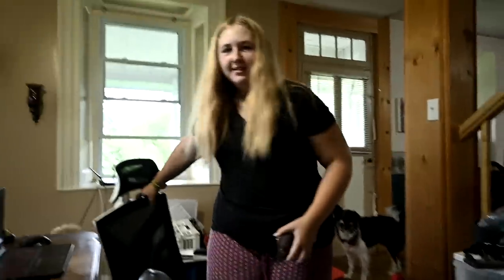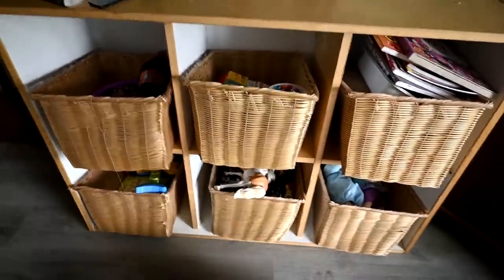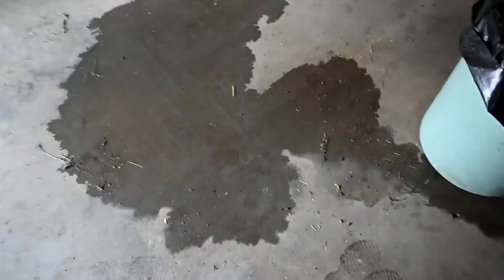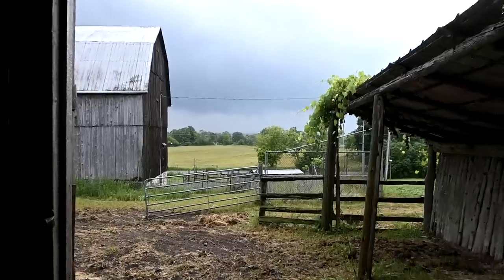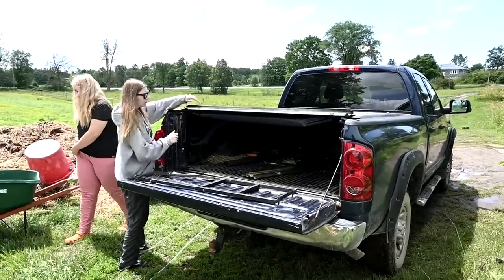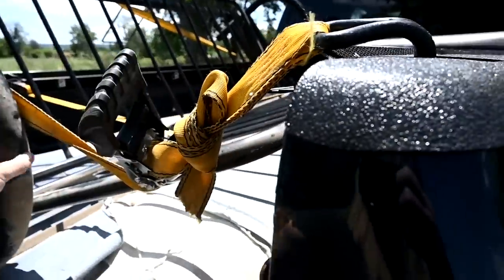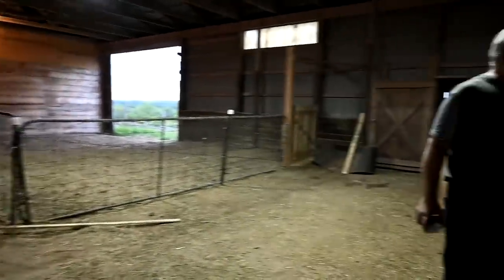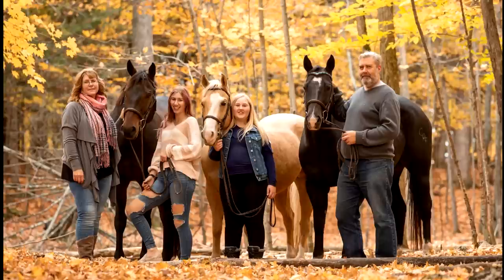Finishing Our Barn Renovation Didn't Go As Planed And The Water bottle Challenge!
Finishing Our Barn Renovation And The Water bottle Challenge!

DaybyDayVlogs
110 North Front Street - A3,
Suite #213
Belleville, Ontario, K8P 0A6
Canada